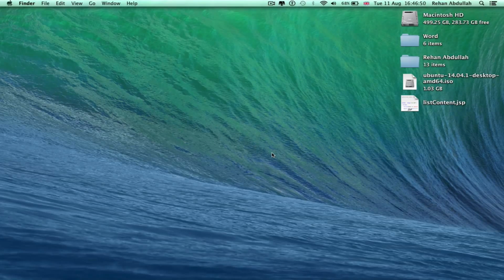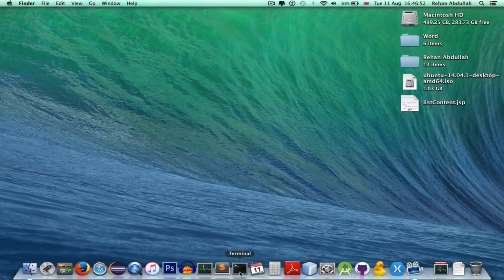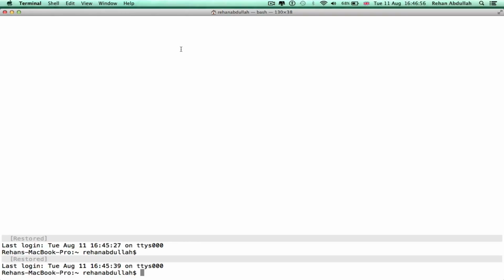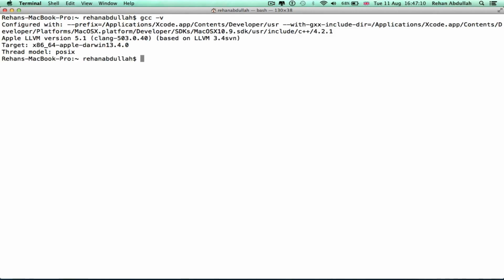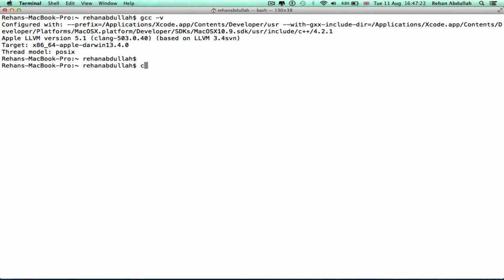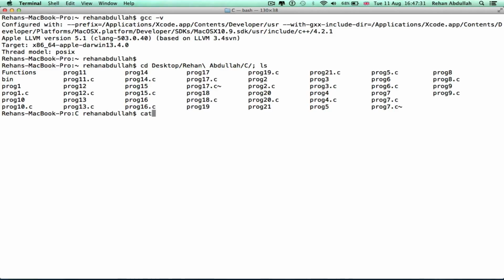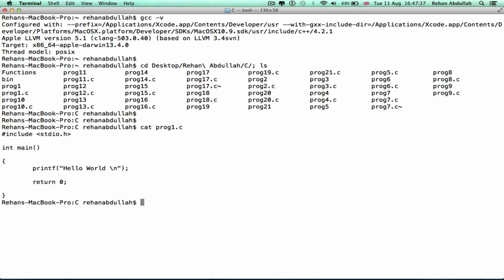C PROGRAMMING - How to Start & Install The Glasgow C Compiler | New